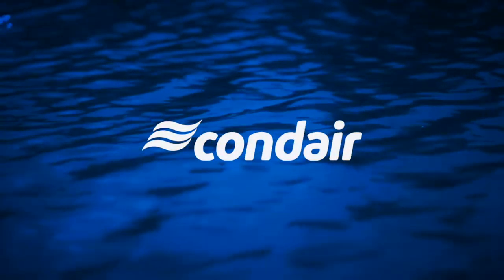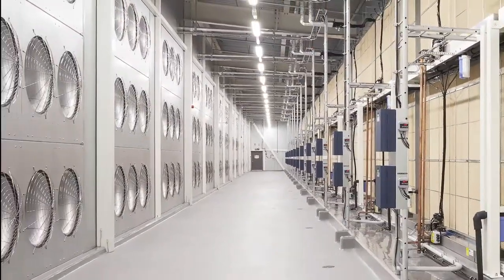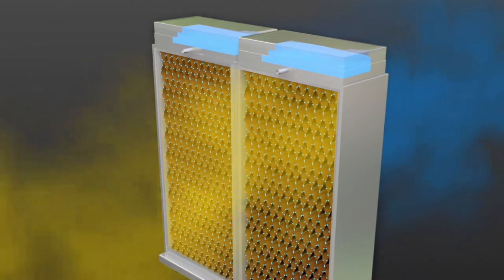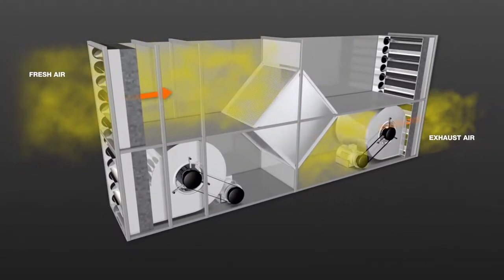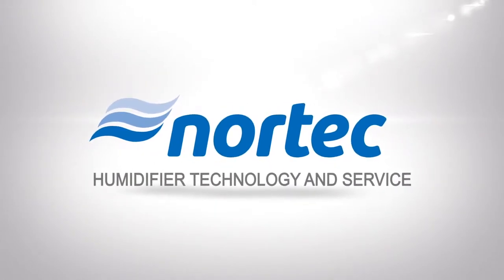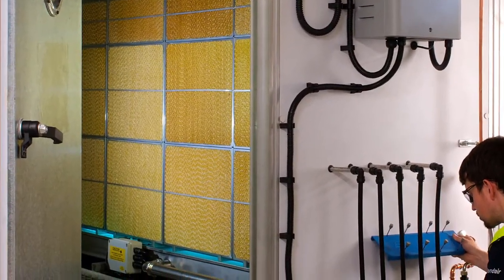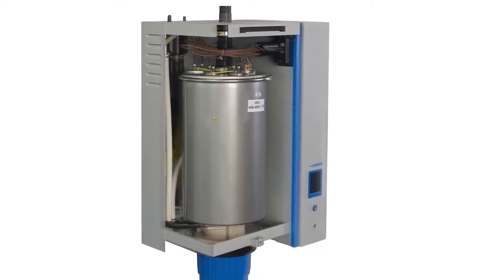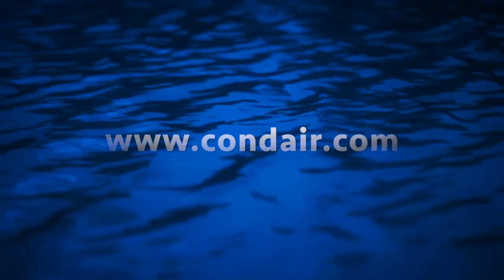Why Humidify For Data Centers